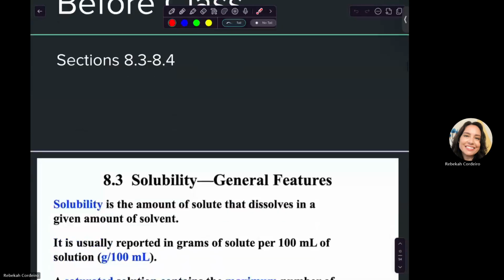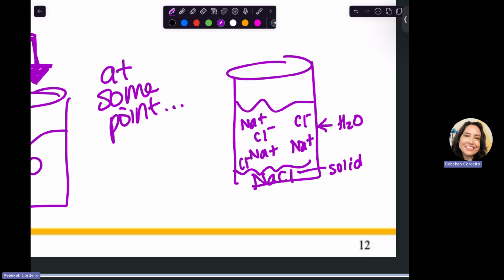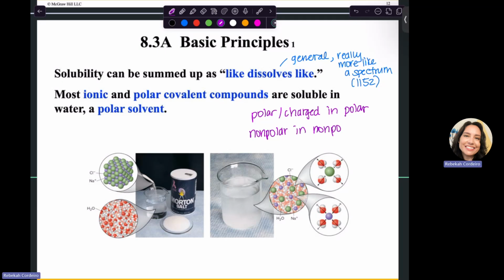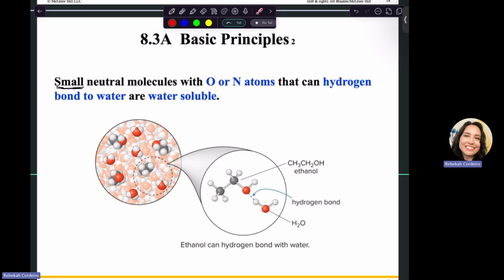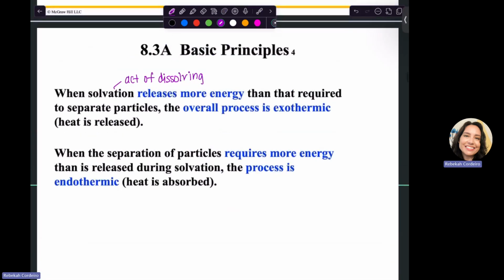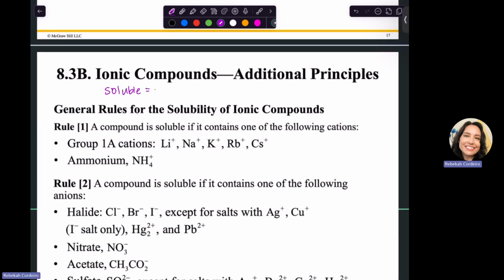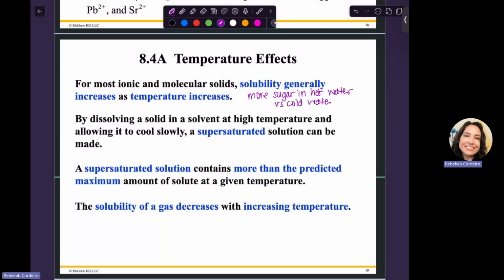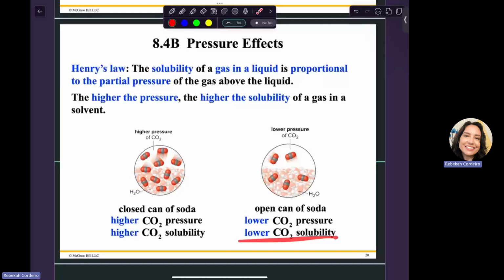Chem 1151 Sections 8.3-8.4